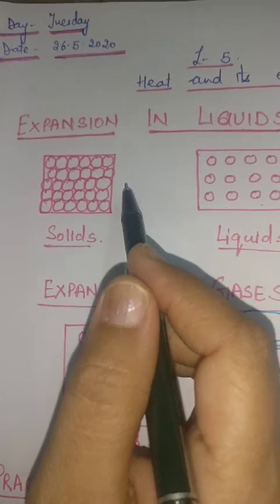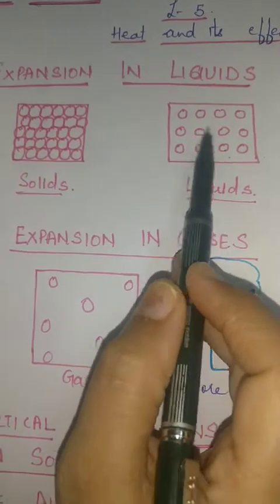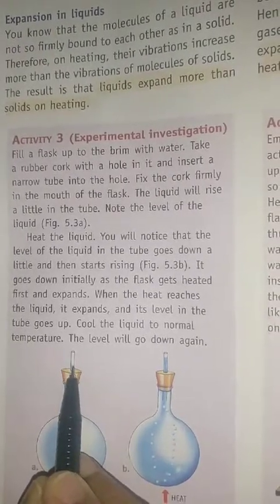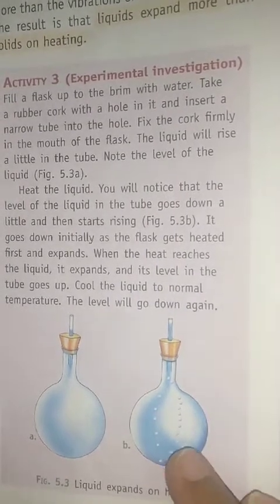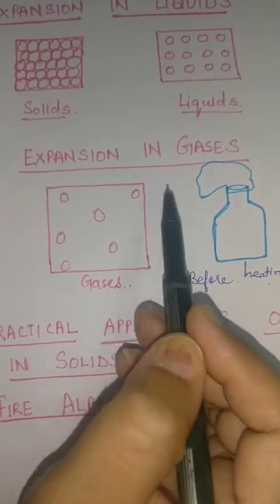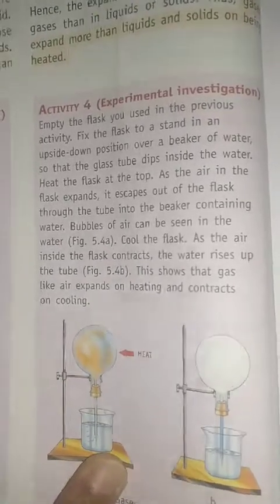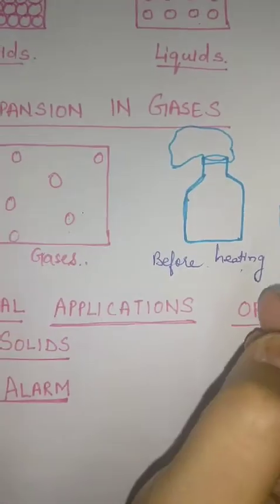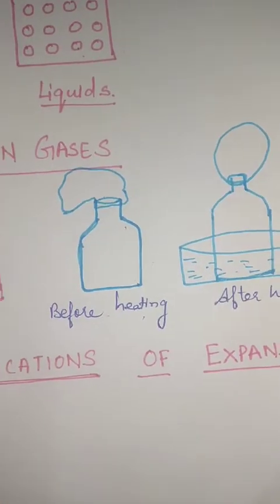class 7 Science 26-05-2020 Ch 5 Heat and its Effects Part 2